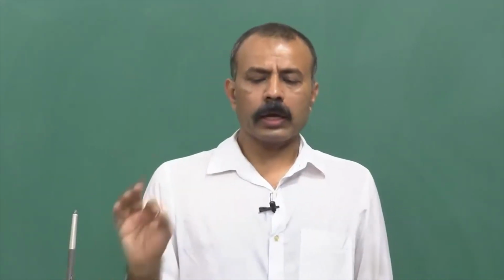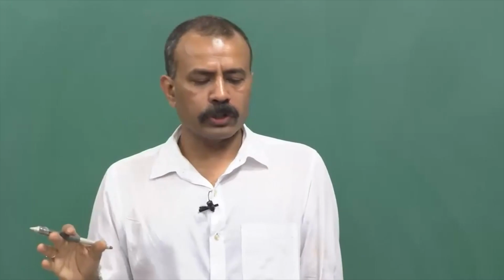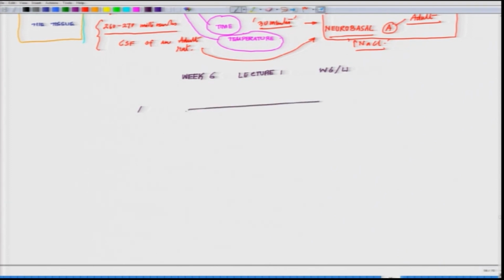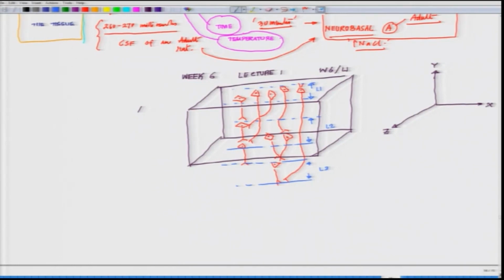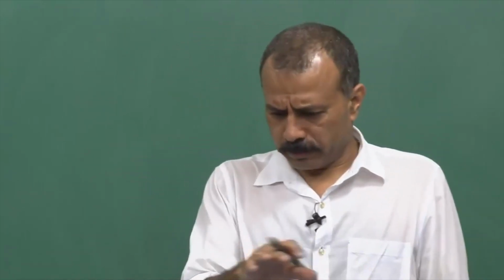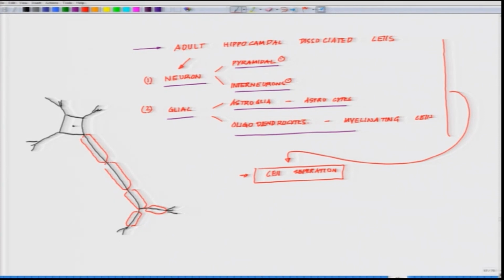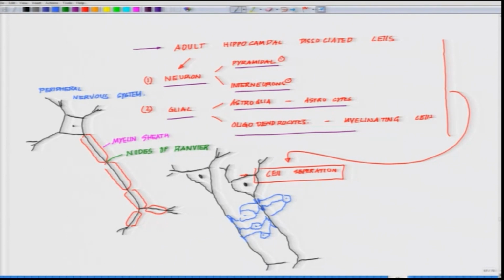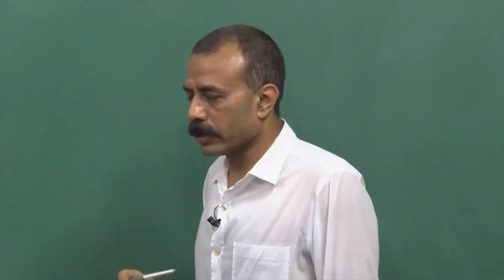Cell separation & In vitro myelination cell culture mode - I#swayamprabha#CH17SP